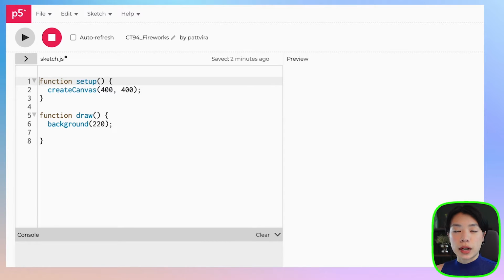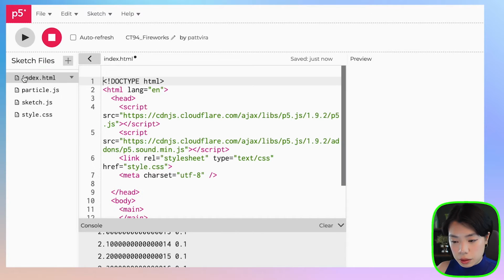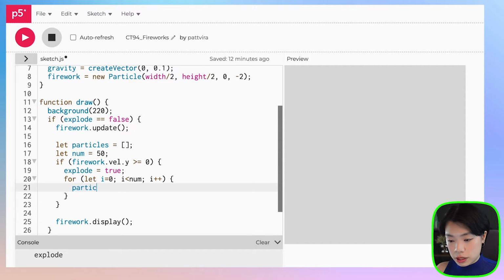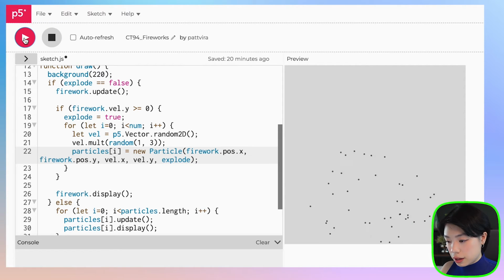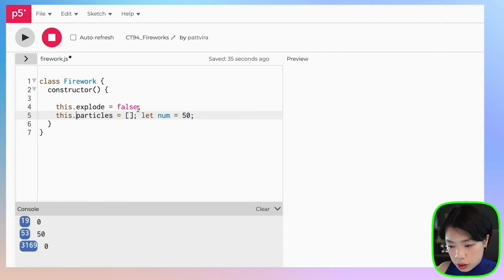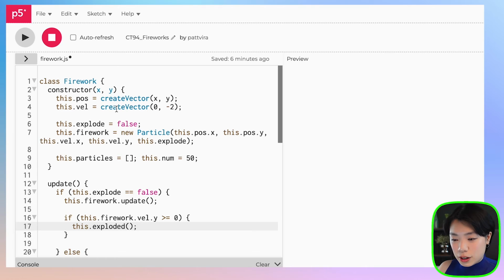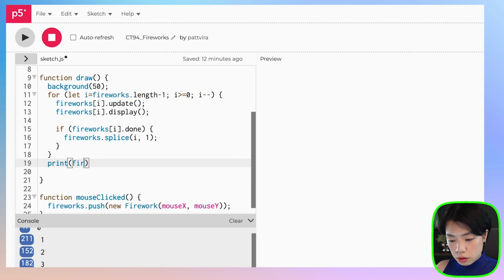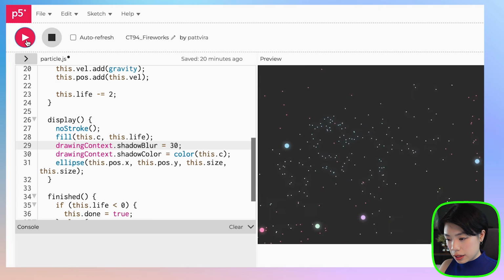p5.js Coding Tutorial | Fireworks (Particle Systems)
Timestamps:
0:00 Intro
0:29 Create a single particle
5:21 Create a Particle class
7:48 Create a system of particles (aka Firework)
15:53 Remove particle objects that are "done"
20:06 Create a Firework class
27:51 Create systems of particle systemes (aka a bunch of fireworks)
29:15 Remove firework objects are that "done"
33:18 Add colors and glowing effects